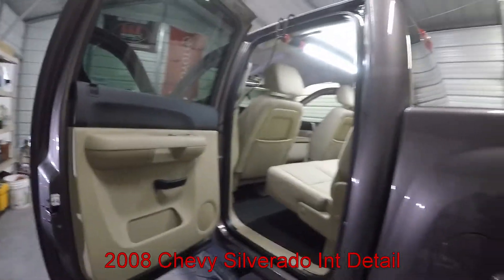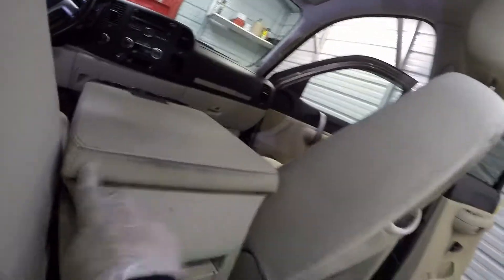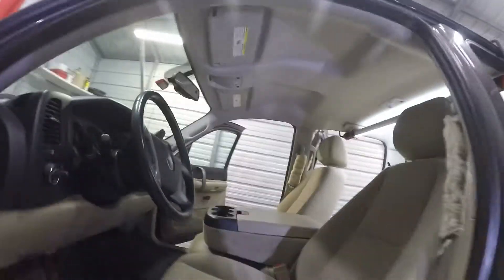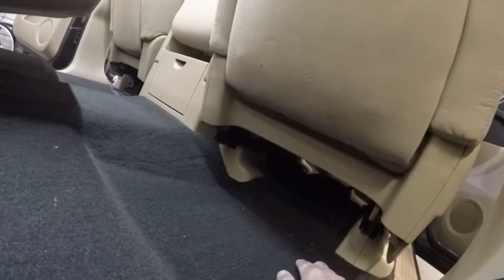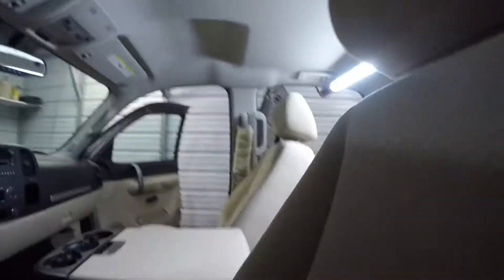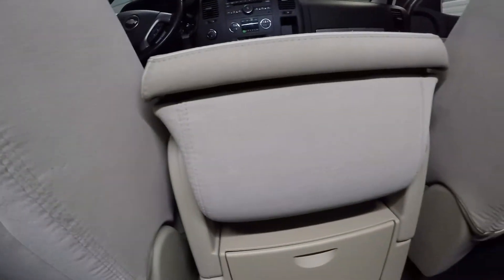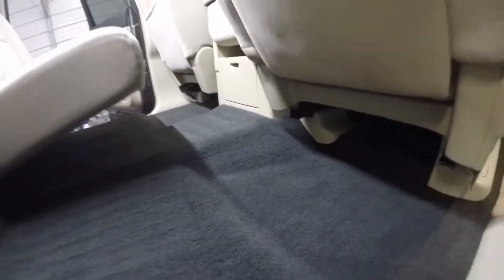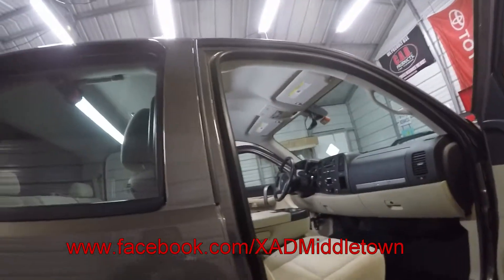2008 Chevy Silverado Int Detail